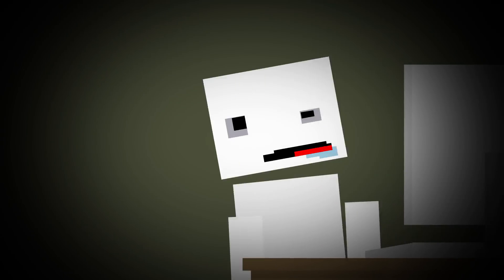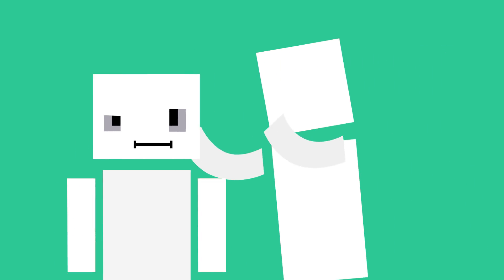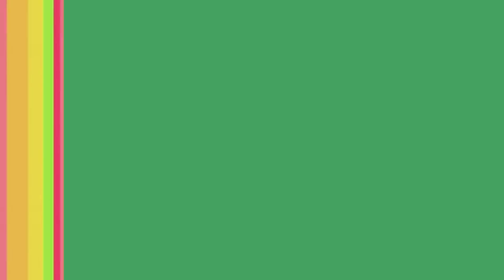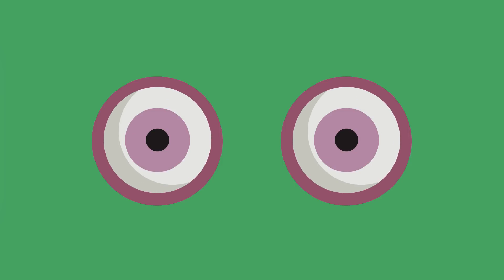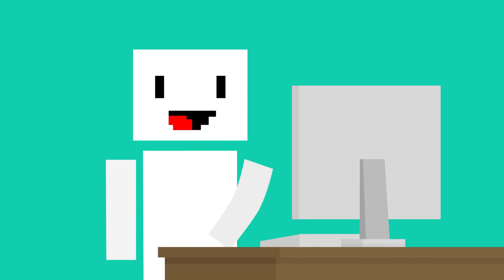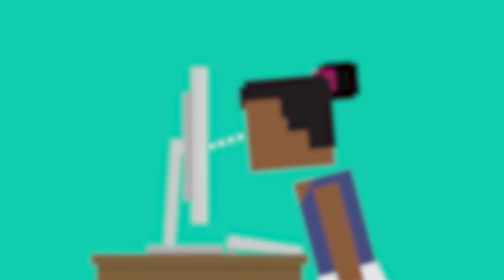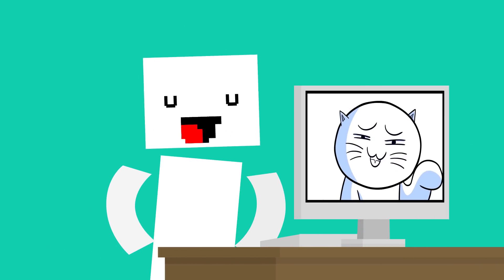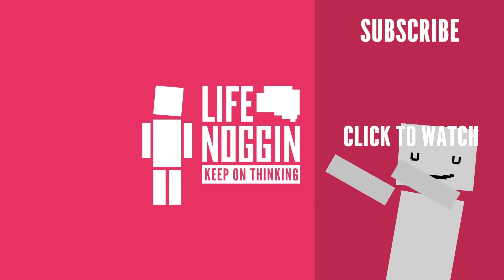What Happens When You Stare At A Screen For 24 Hours? ft. TheOdd1sOut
What staring at a screen for 24 hours does to you...